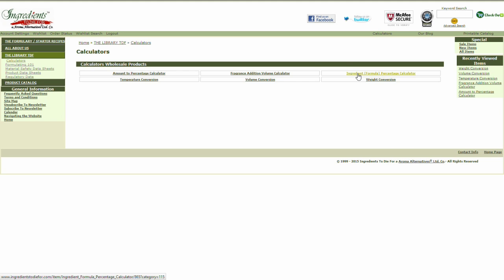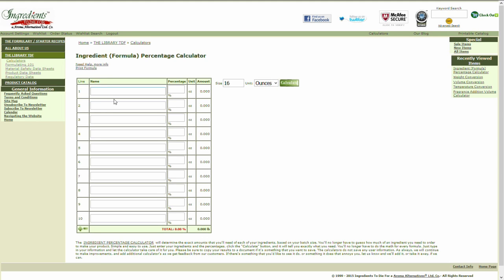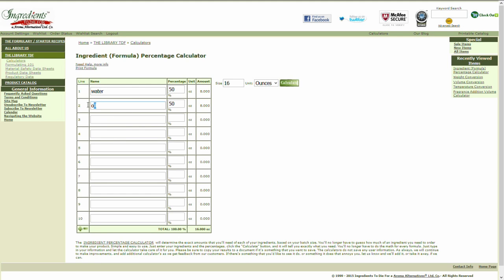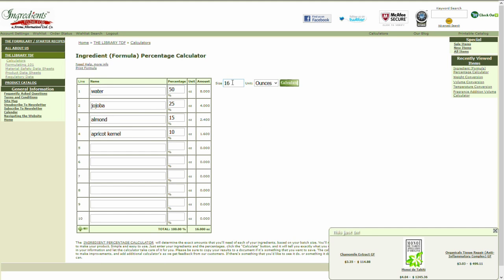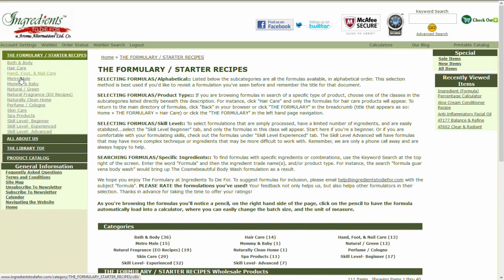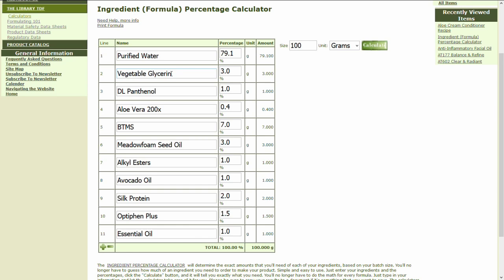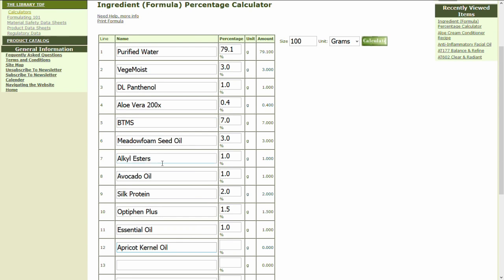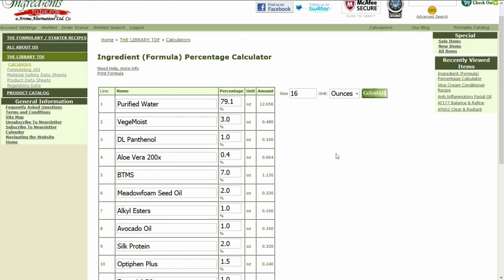Percentage Calculator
In this video learn how to use our Percentage Calculator,  this is the best calculator out there for help on how much of each ingredient you need to make a formula.  You can pre-load the calculator with a formula from the website to quickly figure out how much of each ingredient is needed.